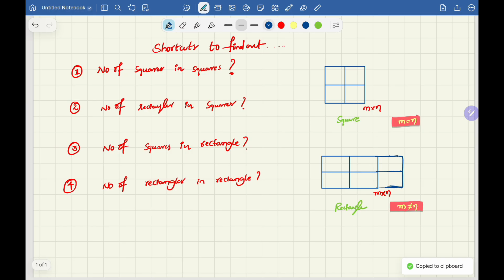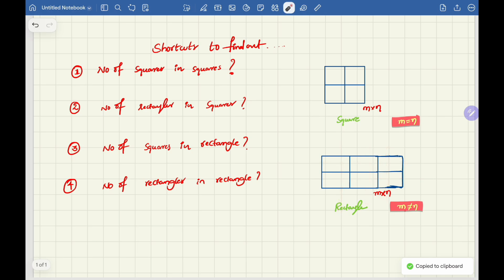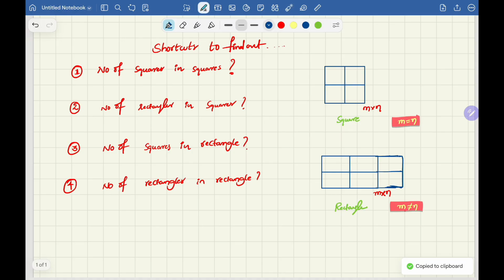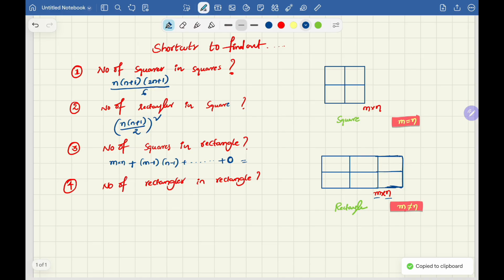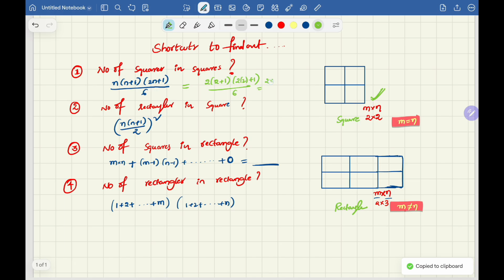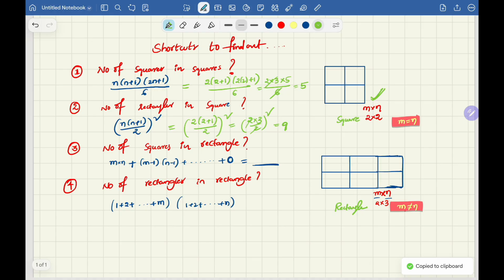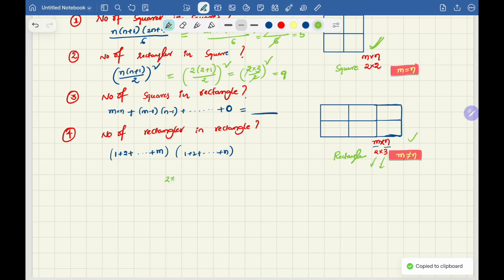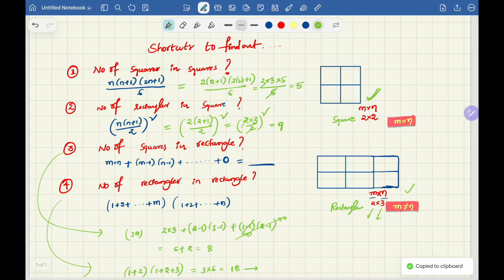1 min short trick Grid questions...Apti for GATE and other PSUs...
These questions are very important for gate..In 2020 ECE Gate paper it has come for 2 Marks...